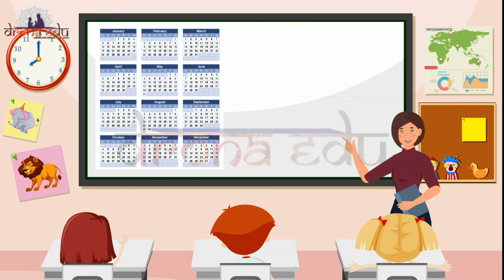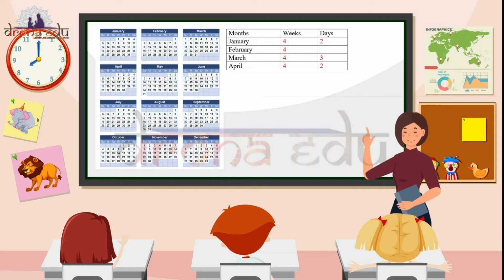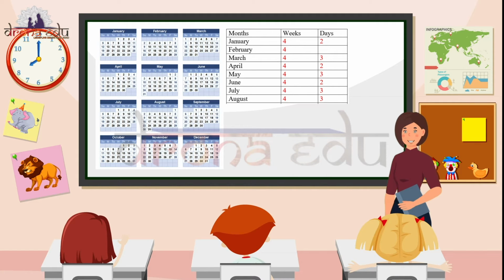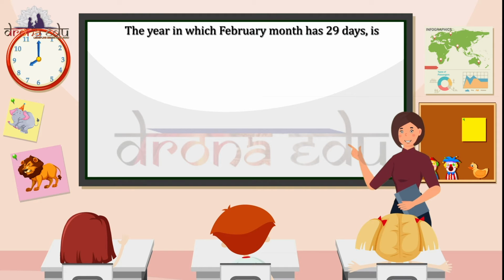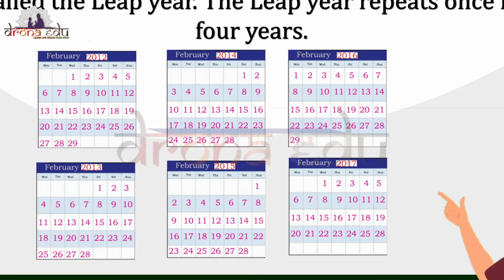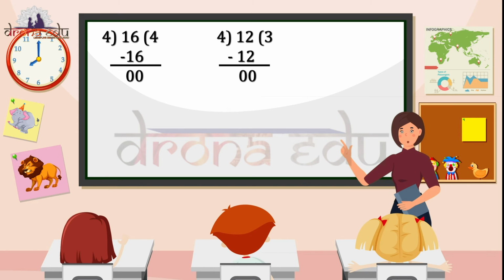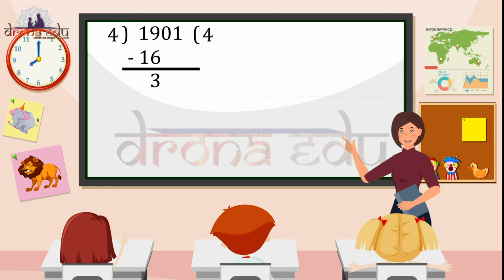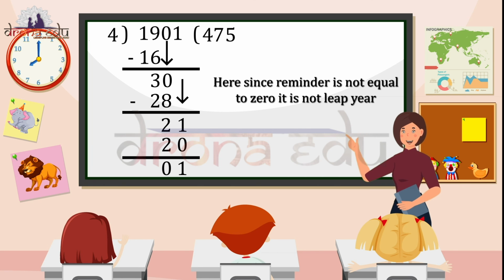TIME || 4TH STANDARD || MATHEMATICS || DRONA EDU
Standard: 4TH
Subject:   Mathematics
Medium:  English medium
Chapter:  TIME

Learn now.